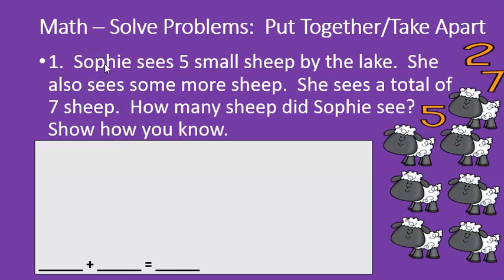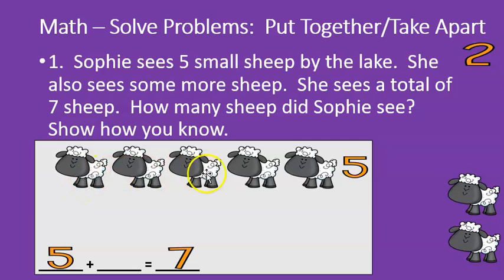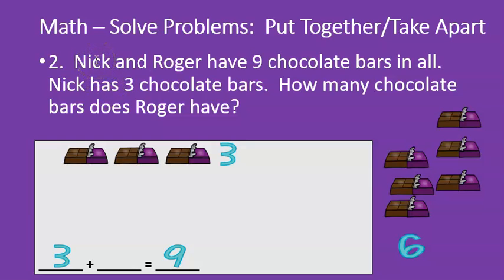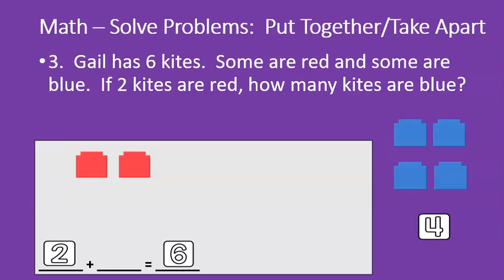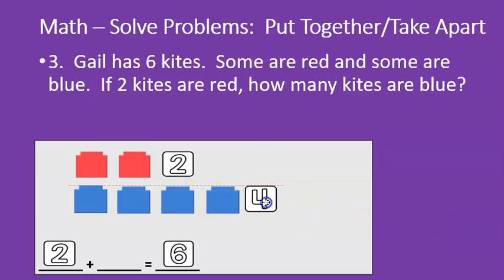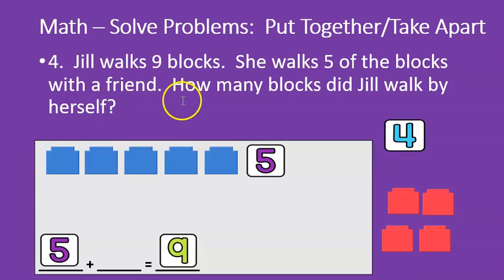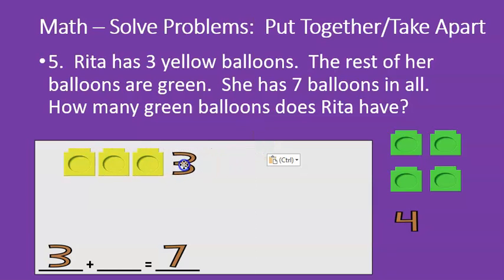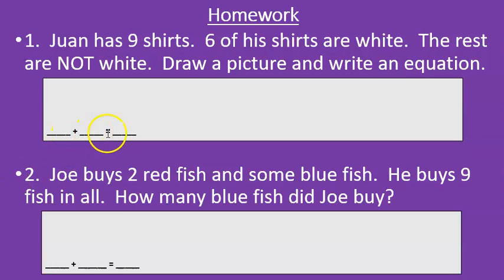Math -- January 26, 2021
Addition Equations Word Problems